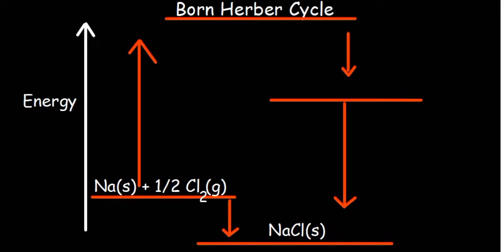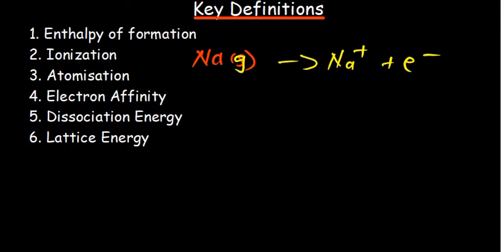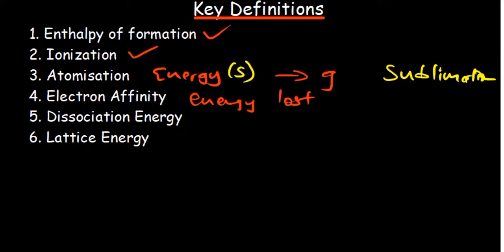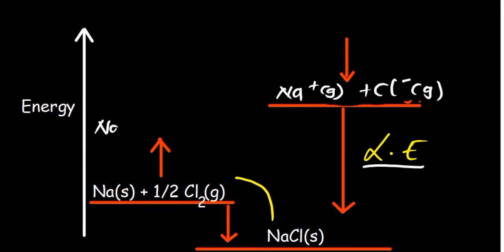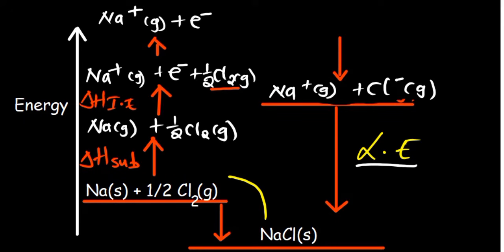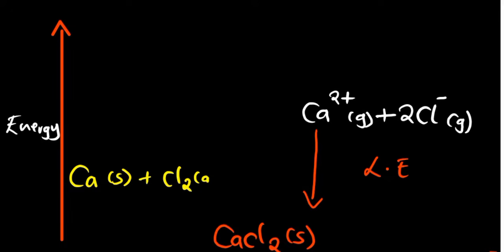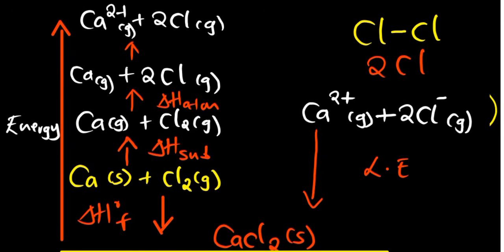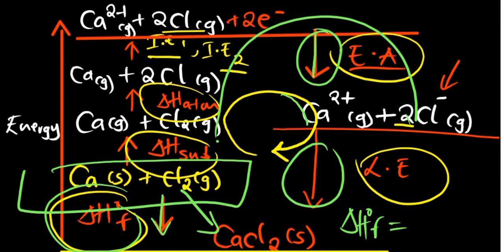Born Haber Cycle Explained with Diagrams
Born Haber cycle is a cycle of enthalpy change of process that leads to the formation of a solid crystalline ionic compound from the elemental atoms in their standard state and of the enthalpy of formation of the solid compound such that the net enthalpy becomes zero.

In this video the Born Haber Cycle Explained with Diagrams including the basic terms like
1. Enthalpy of formation
2. Ionization
3. Atomisation
4. Electron Affinity
5. Dissociation Energy
6. Lattice Energy

I have many more videos on Equilibrium and Chemistry including Kinetics, ThermoChemistry,  ElectroChemistry and several practice questions from past papers.

More videos in Chemistry including tutorial sheet solutions, link below to register.

Upon registration you get to access all other topics from Stoichiometry till Organic chemistry